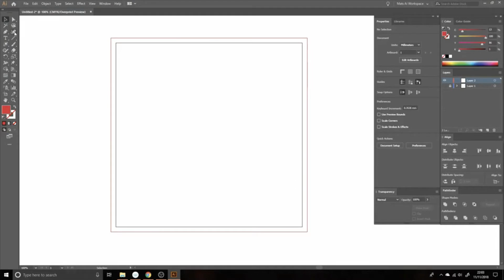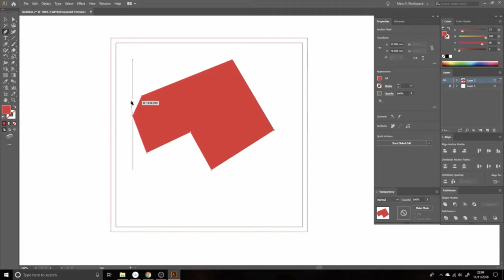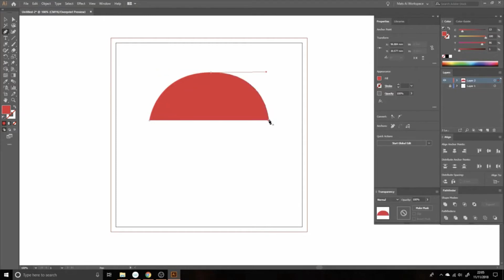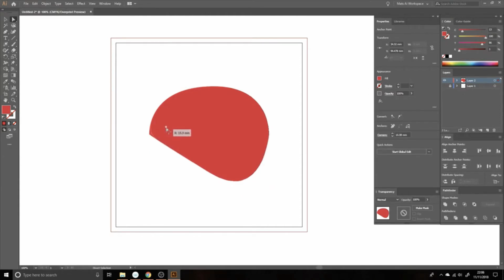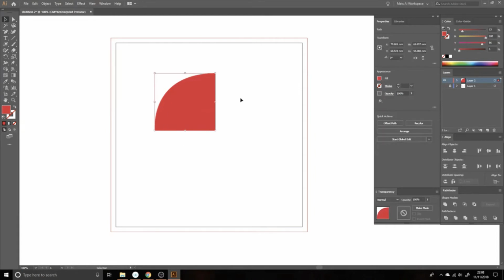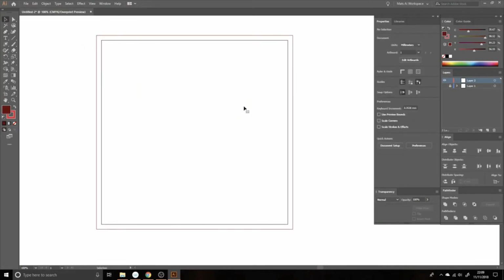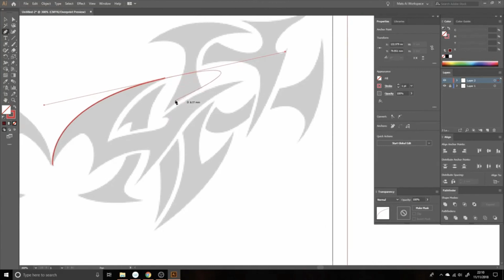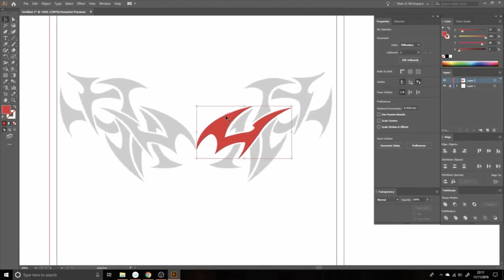Illustrator - Pen Tool